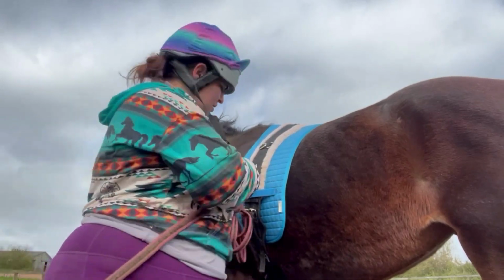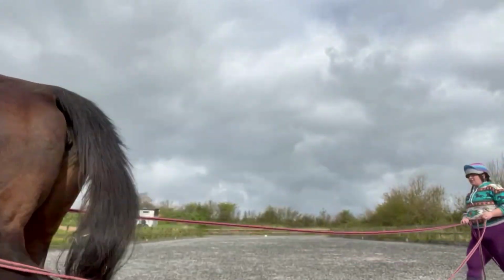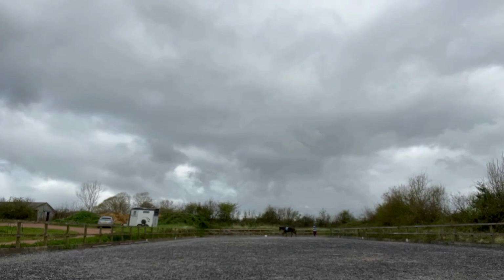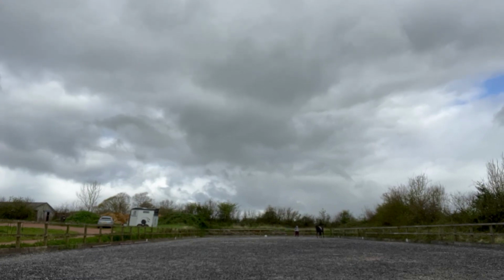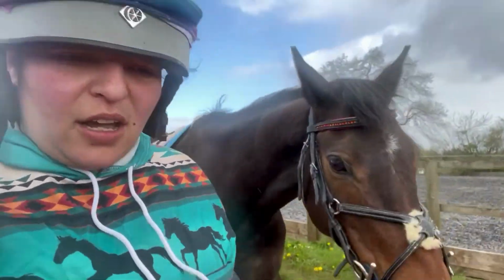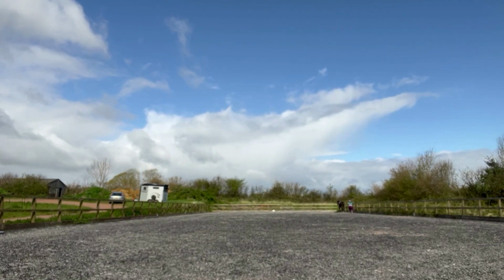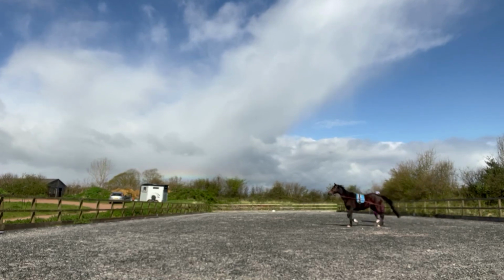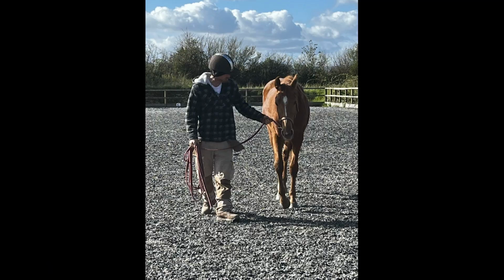Why I prefer Long reining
I prefer to long rein before jumping back into the saddle, It helps us work on weaknesses from the ground and rebuild all of us up again. I need to lose loads more weight and my girls need to get fit.